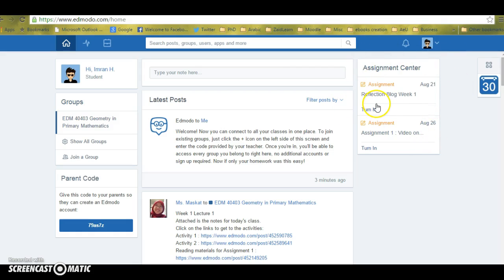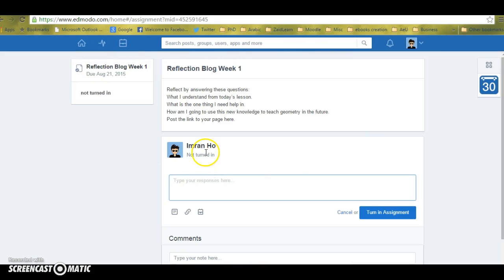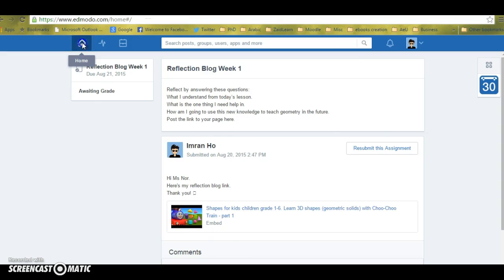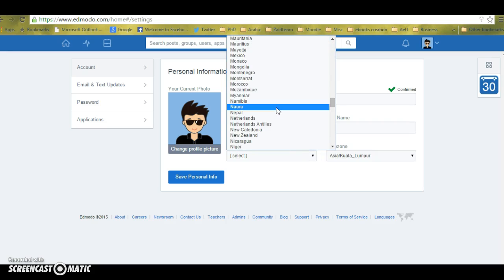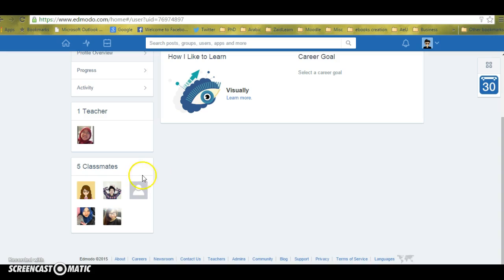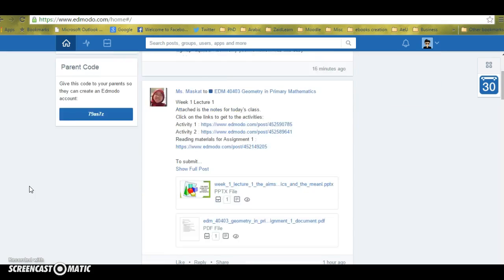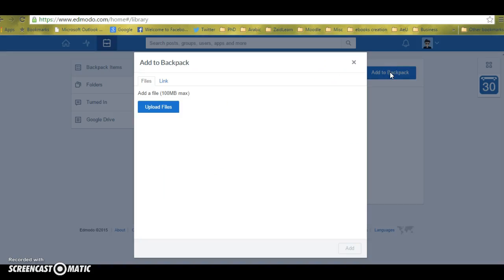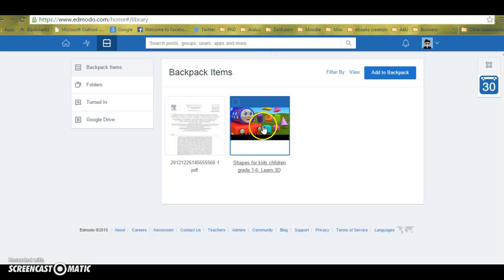How to navigate in Edmodo for students.